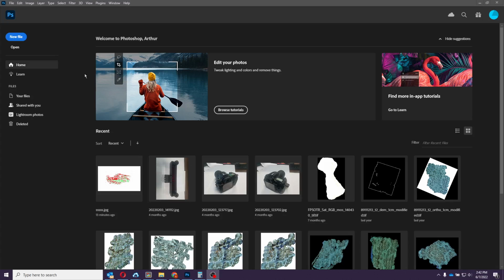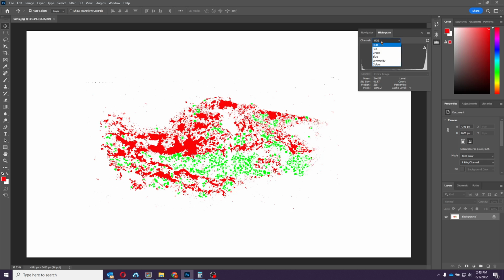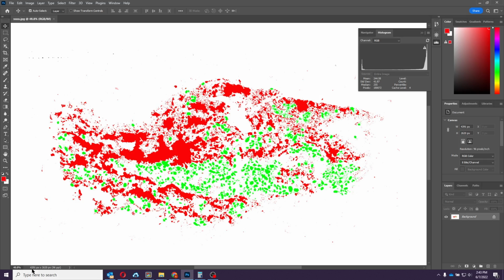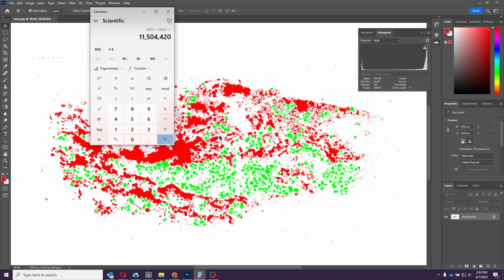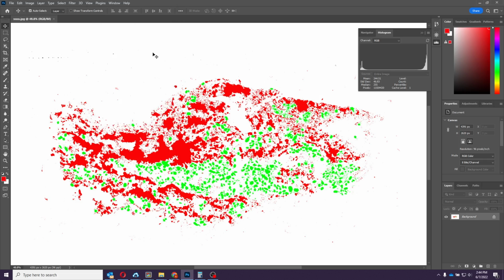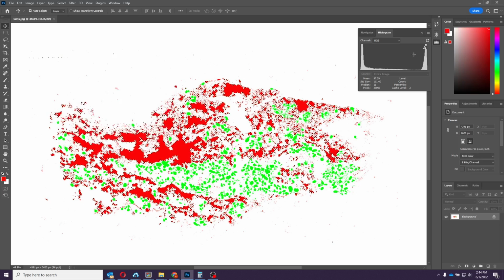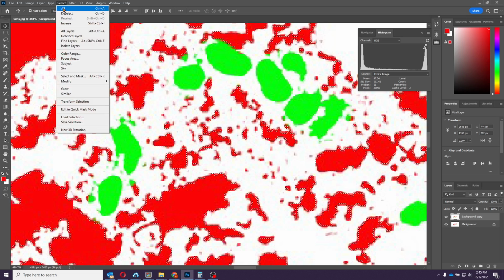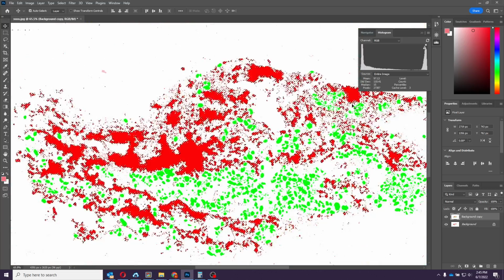Count selected pixels in Photoshop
Use the histogram tool in Photoshop to count how many pixels are selected in an irregular area. There are more automated ways to do this, obviously, but for a few images this is very quick and easy way to do it.